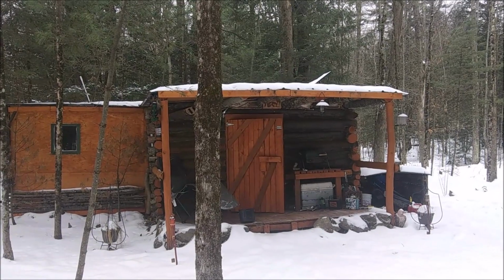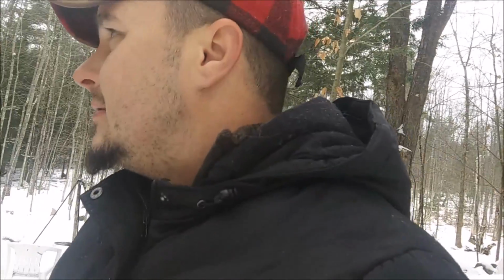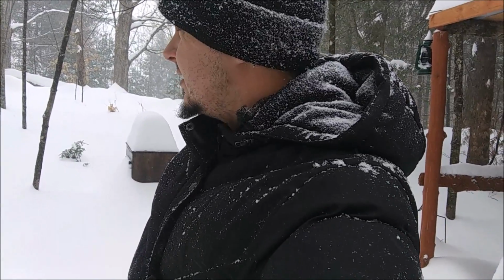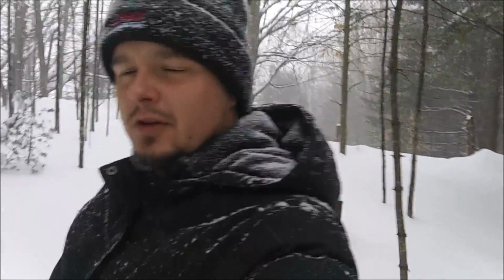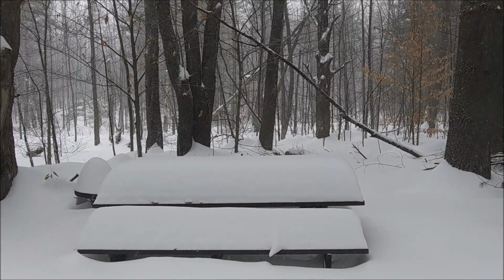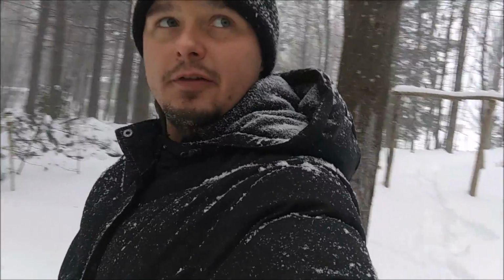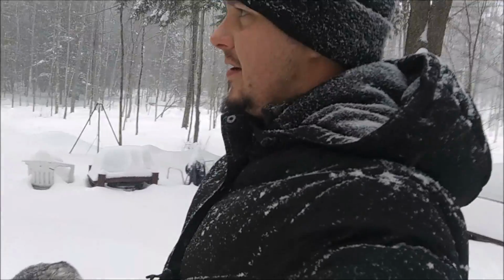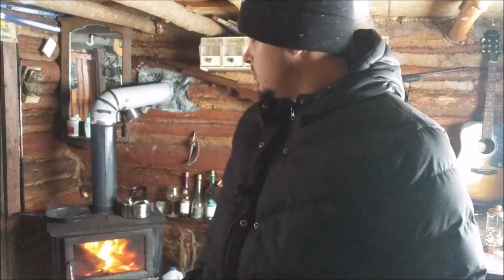Off Grid Log Cabin: Alone With My Dog In A Snow Storm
In this video ( Off Grid Log Cabin: Alone With My Dog In A Snow Storm) Me and my dog Timber head out to the log cabin during a crazy snow storm!  The weather forecast said 18 to 26 inches of snow. The whole day at the off grid cabin was mostly spent shoveling the roof and keeping the solar panels cleaned off.  Boy did Timber have a blast! The snow was up to his shoulders and past my knees. The is no better place to be during a snow storm than a log cabin deep in the woods. It's about as cozy as it gets sitting by a warm fire and watching the snow stick to the pine trees. The snow plow didn't come through until almost a day later but that was just fine for me and the pup we had plenty of food and firewood.

Off Grid Items I Use Or Plan To (Tank Less Water Heater (Propane Stove ) (Solar Panels )(Fire Starter